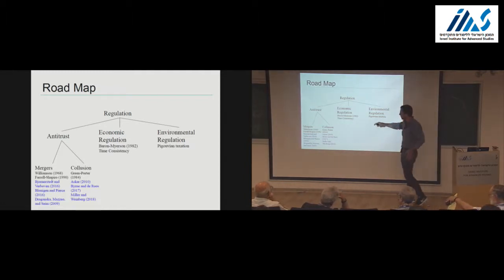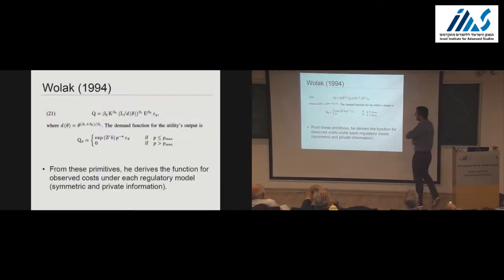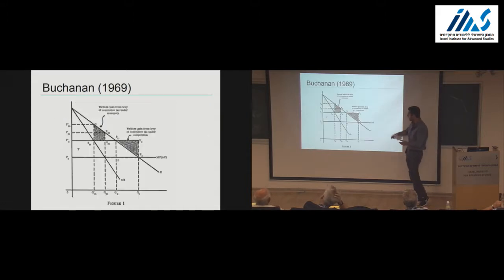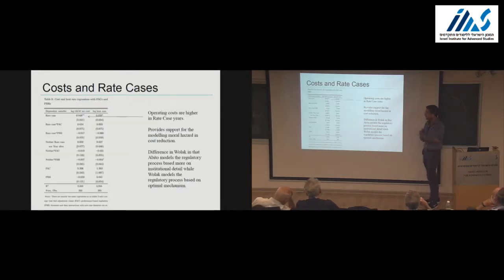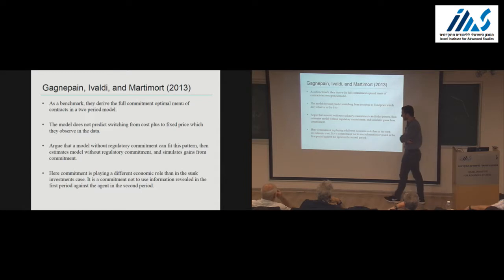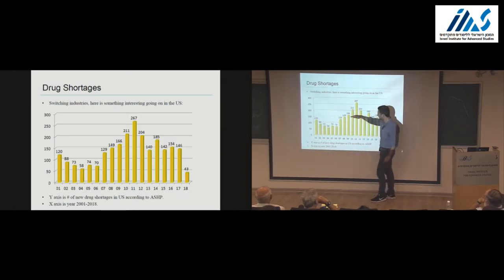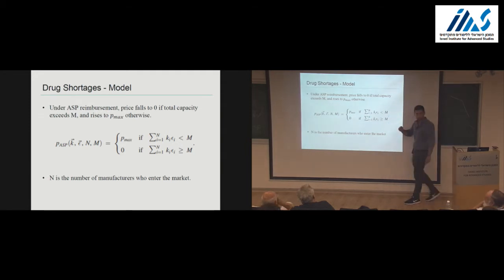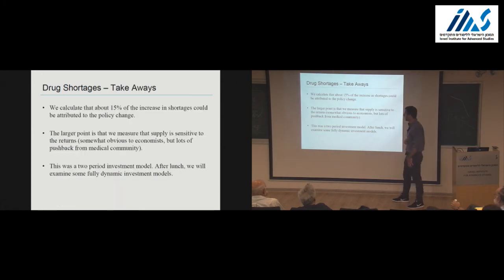Ali Yurukoglu - Regulation and Natural Monopoly (Static Analysis)